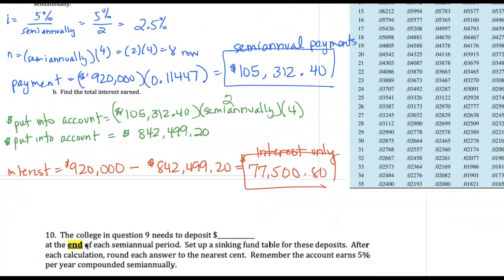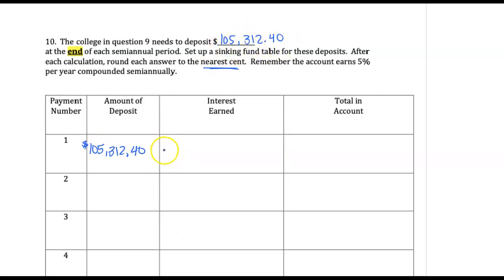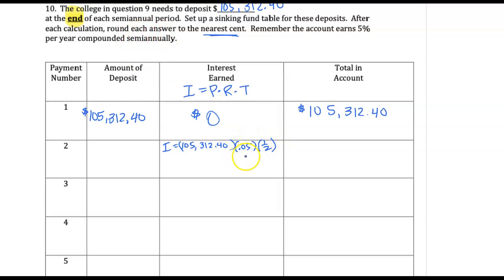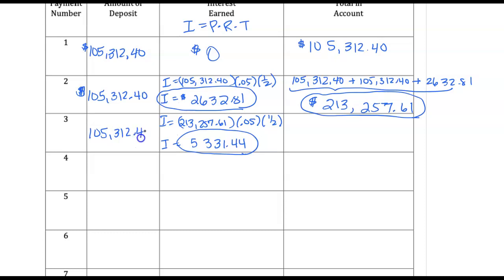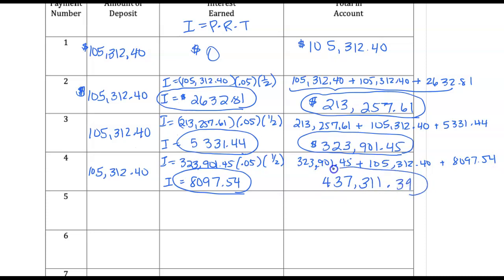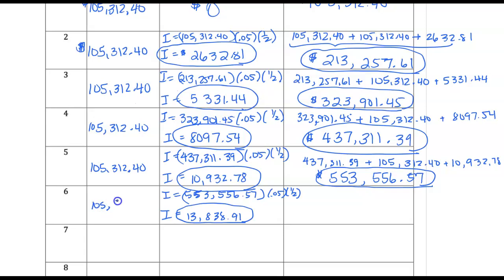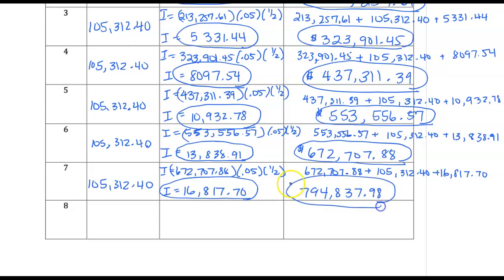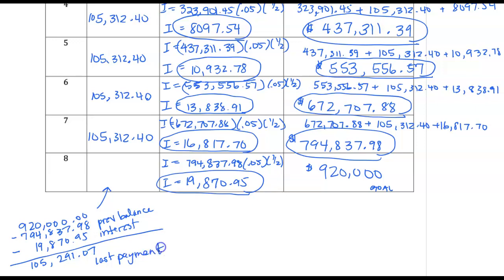11.3 video 2